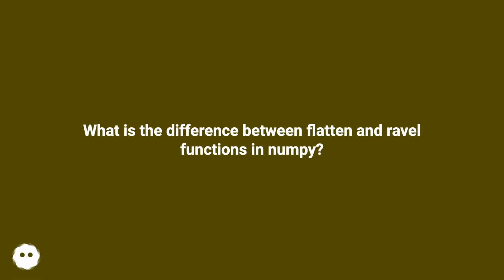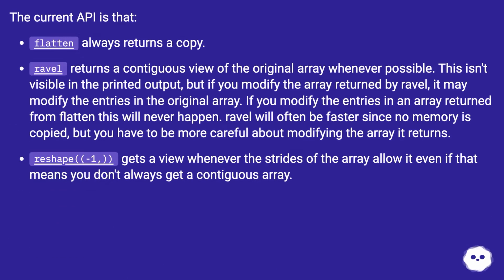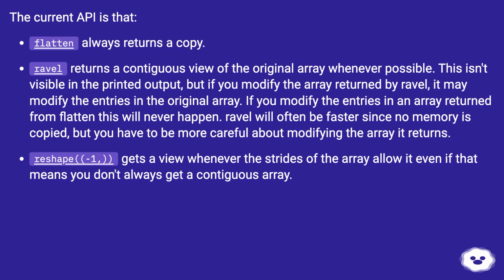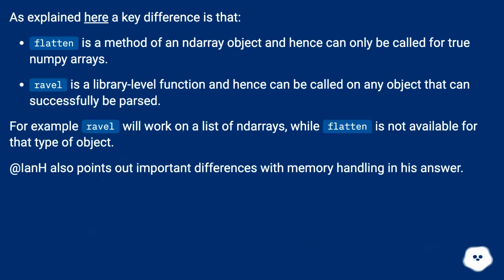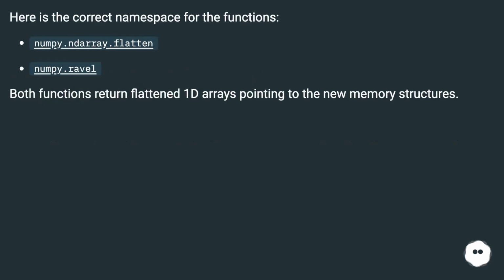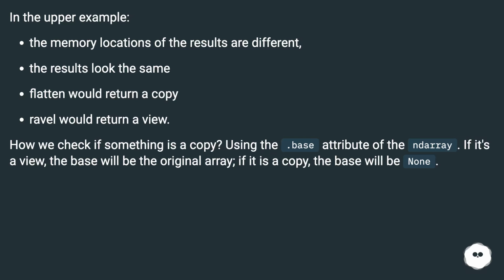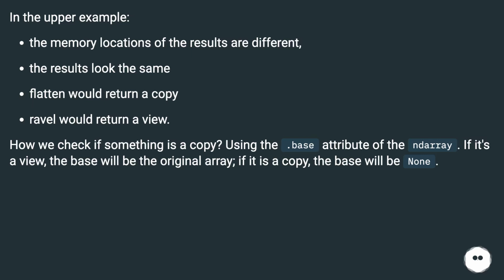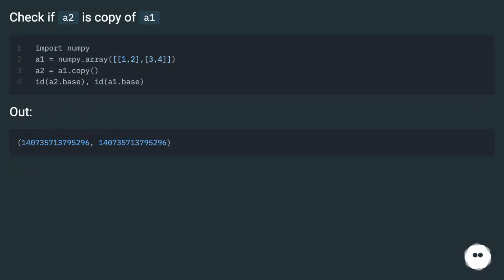What is the difference between flatten and ravel functions in numpy?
Chapters
00:00 What Is The Difference Between Flatten And Ravel Functions In Numpy?
00:19 Accepted Answer Score 546
01:02 Answer 2 Score 90
01:33 Answer 3 Score 33
02:25 Thank you